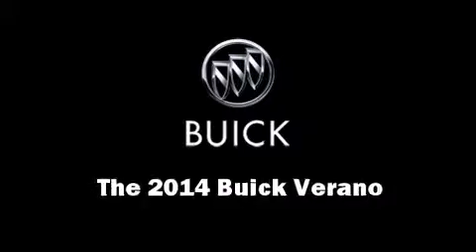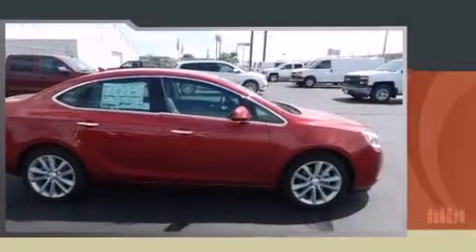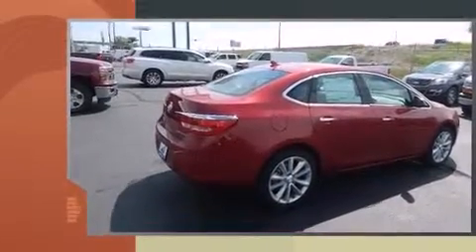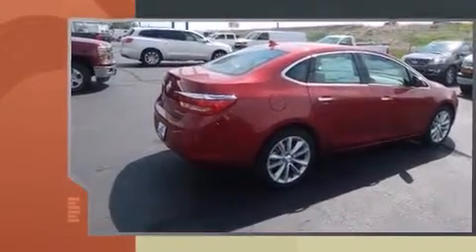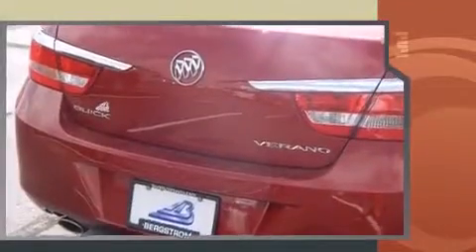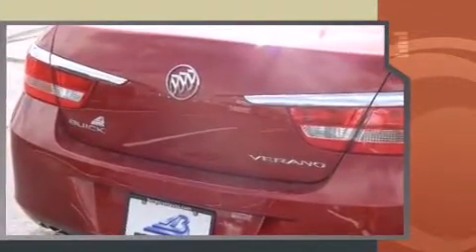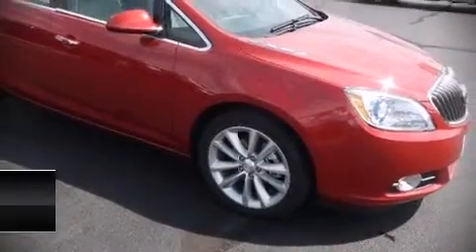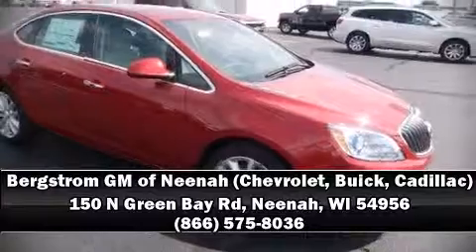2014 Buick Verano 4dr Sdn Convenience Group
150 N Green Bay Rd

The 2014 Buick Verano. This 4 door, 5 passenger sedan is ready to drive off the showroom floor! Under the hood you'll find a 4 cylinder engine with more than 170 horsepower, and for added security, dynamic Stability Control supplements the drivetrain. It distinguishes itself from the competition with features such as: delay-off headlights, variably intermittent wipers, an automatic dimming rear-view mirror, a blind spot monitoring system, tilt steering wheel, lane departure warning, and remote keyless entry. Passengers are protected by various safety and security features, including: head curtain airbags, front and rear SIDE impact airbags, traction control, brake assist, a security system, onStar, and 4 wheel disc brakes with ABS. This car was designed with safety in mind, allowing you to drive with even greater assurance. We pride ourselves in the quality that we offer on all of our vehicles. Stop by our dealership or give us a call for more information.